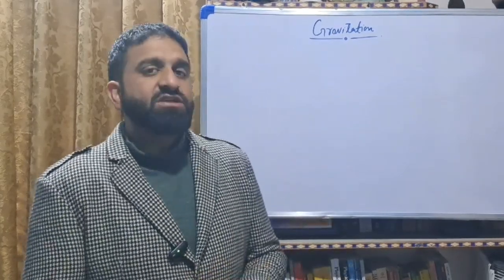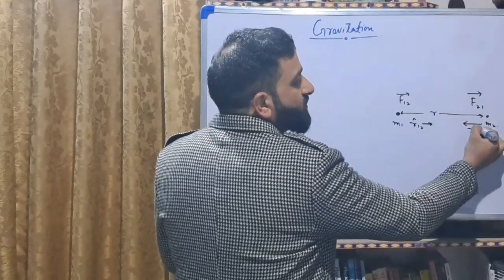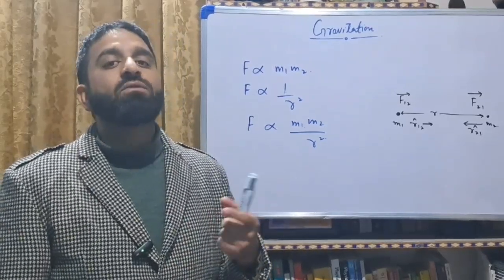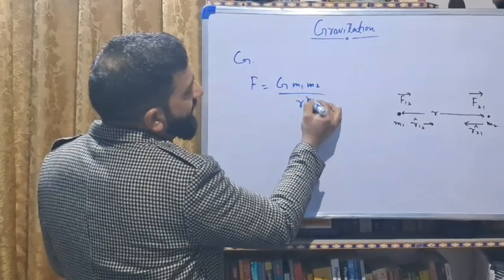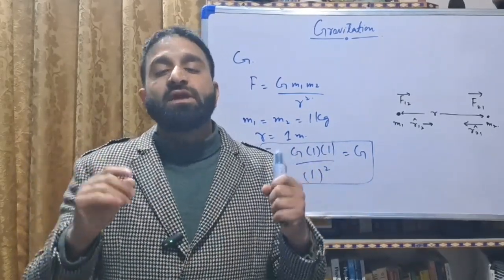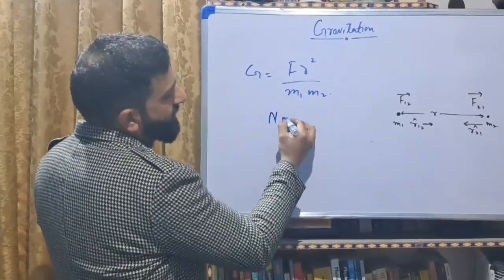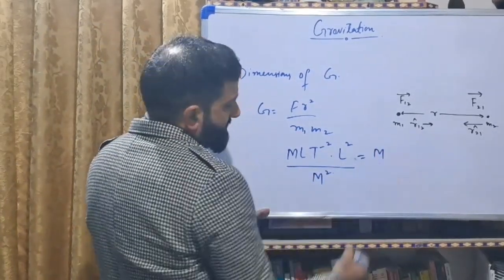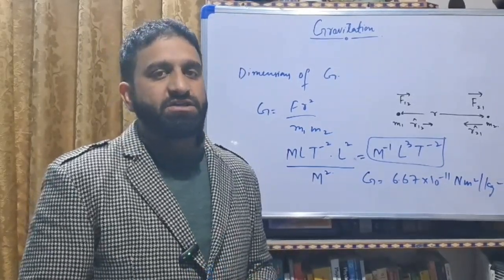Universal law of gravitation